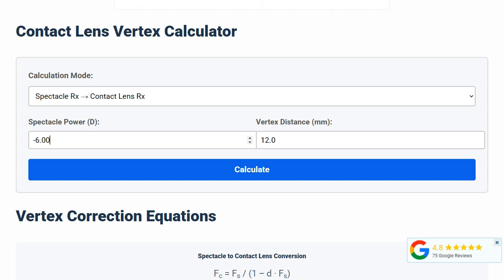Contact Lens Vertex Interactive Calculator - Instructions Video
Learn how to use the Contact Lens Vertex Interactive Calculator to accurately convert spectacle prescriptions to contact lens prescriptions. This essential tool accounts for vertex distance - the distance between the back of the spectacle lens and the front of the cornea, typically 12-14mm. The calculator uses the vertex distance formula: Fc = Fs / (1 - d × Fs), where Fc is the contact lens power, Fs is the spectacle lens power, and d is the vertex distance in meters. For example, if a patient has a spectacle prescription of -6.00 diopters with a vertex distance of 12mm, the calculator determines the appropriate contact lens power needed for equivalent optical correction. This is particularly important for higher prescriptions where the difference between spectacle and contact lens power becomes clinically significant. Optometrists, opticians, and optical students will find this calculator invaluable for ensuring accurate refractive corrections. and explore thousands of other free engineering calculators at firgelliauto.com